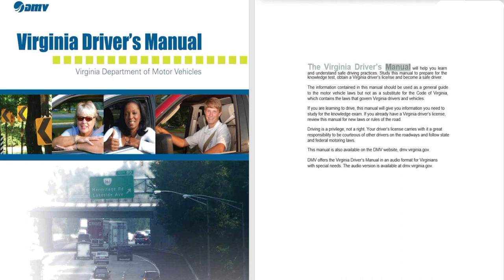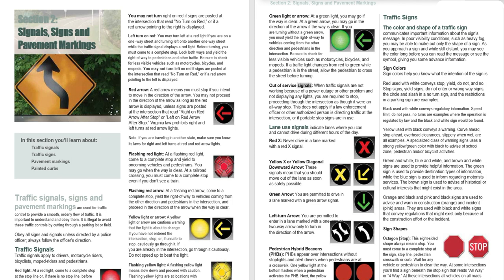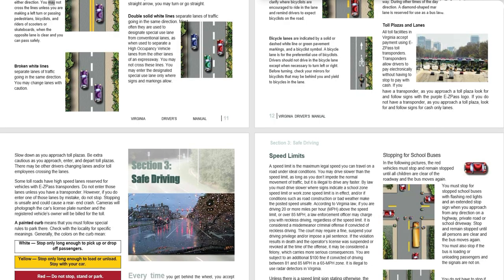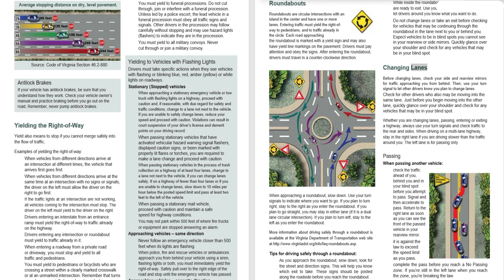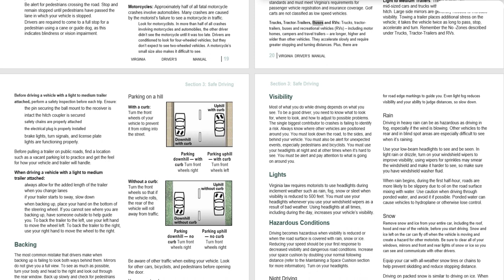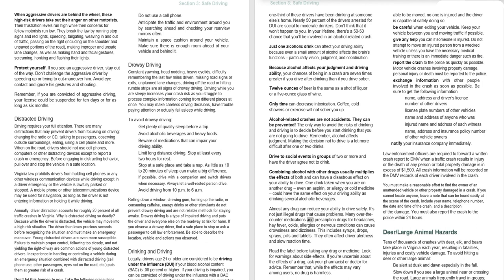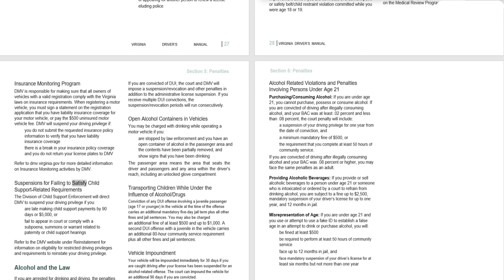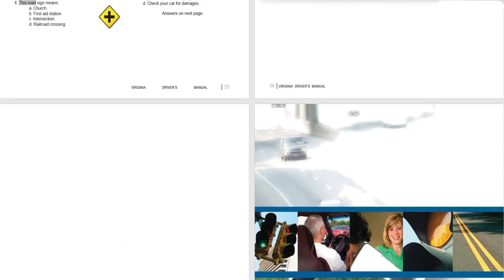Virginia Driver's Manual Audio Video Book (v0) 2024 - HD Bookmarked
0:00 Beginning (1 min)
1:16 Table of Contents (5 min)
6:30 Section 1 – Testing - page 3 (8 min)
15:02 Section 2 – Signals, Signs and Pavement Markings - page 5 (22 min)
47:28 Section 3 – Safe Driving - page 13 (1 hr)
1:46:10 Section 4 – Seat Belts, Airbags, and Child Safety Seats - page 25 (1 hr)
1:51:41 Section 5 – Penalties - page 27 (15 min)
2:06:42 Section 6 – License Types - page 31 (6 min)
2:12:56 Section 7 – Other Important - page 33 (8 min)
2:20:24 Section 8 – Sample Knowledge Exam - page 35

learn how to drive for beginners